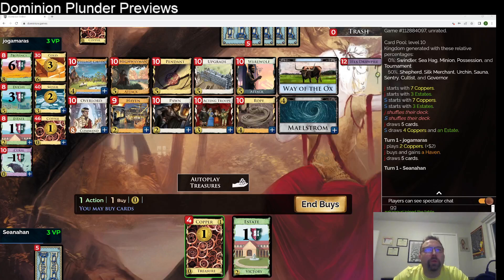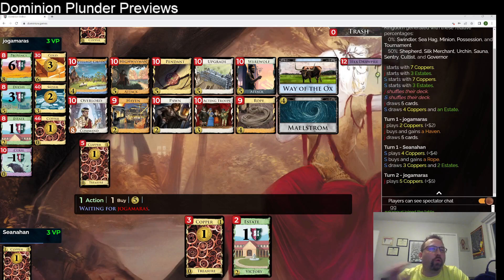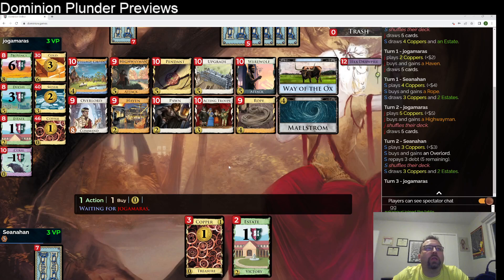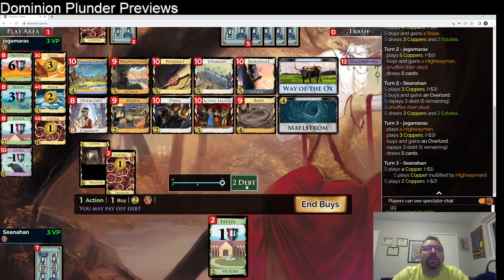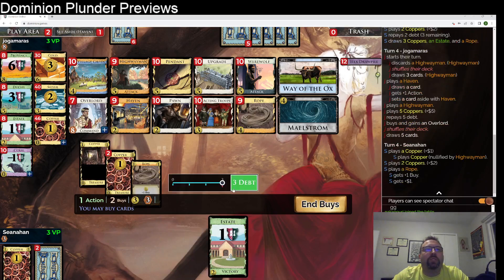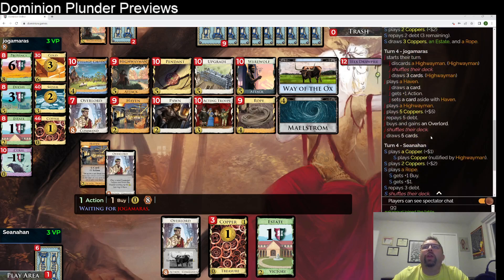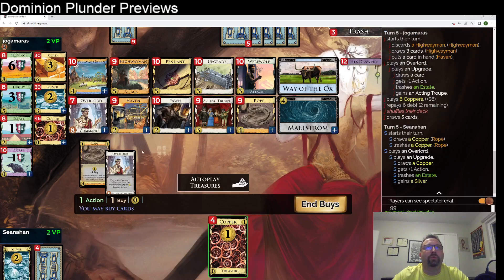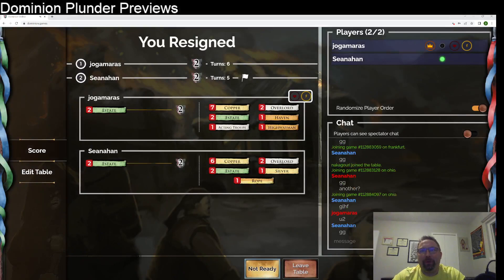Dominion Plunder Previews Game 9: No Plunder, Just Brutality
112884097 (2m) Overlord, Haven, Pawn, Acting Troupe, Rope, Village Green, Highwayman, Pendant, Upgrade, Werewolf, Way of the Ox, Maelstrom